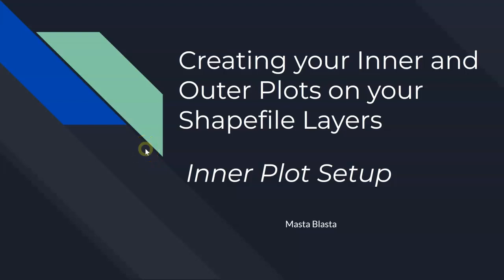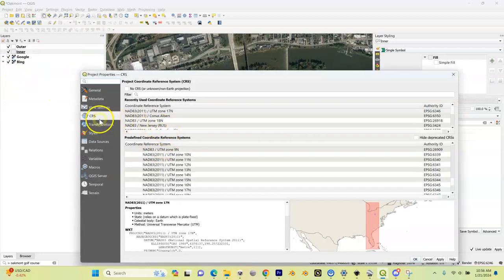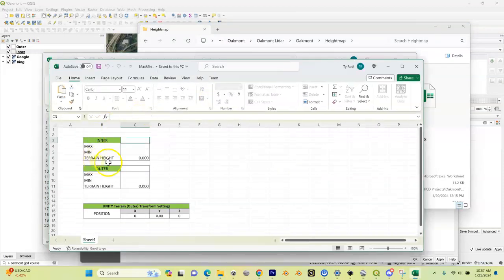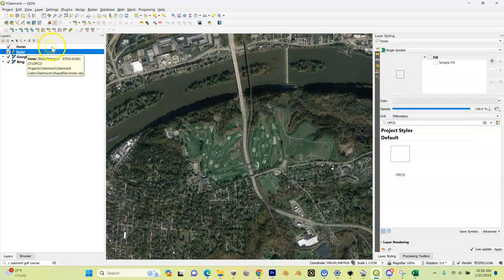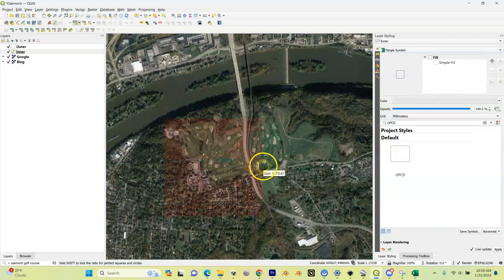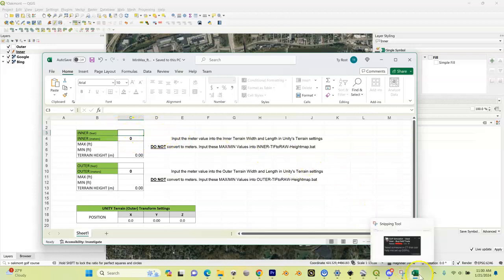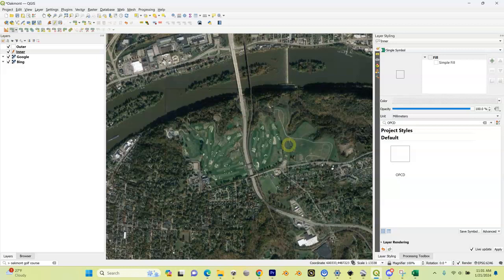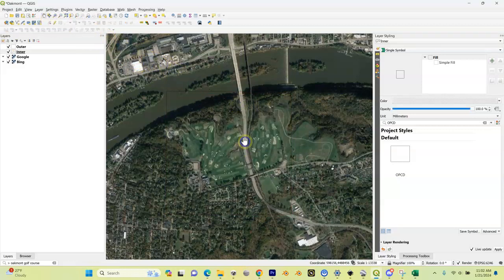Inner Plot Setup